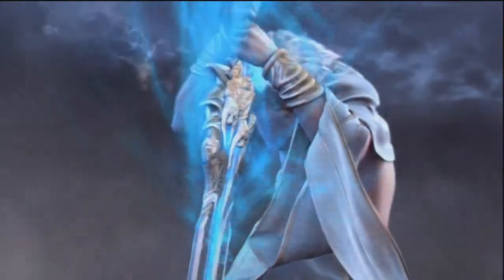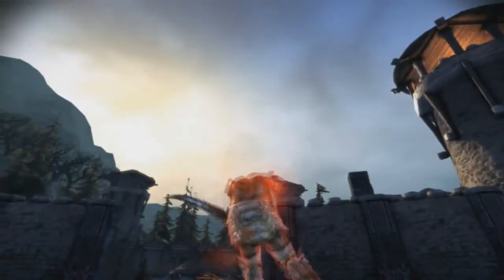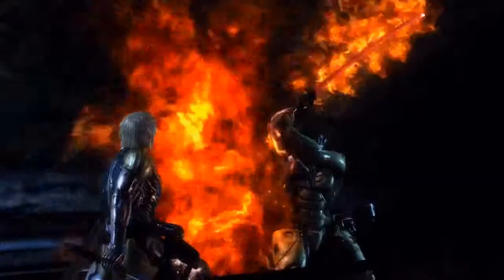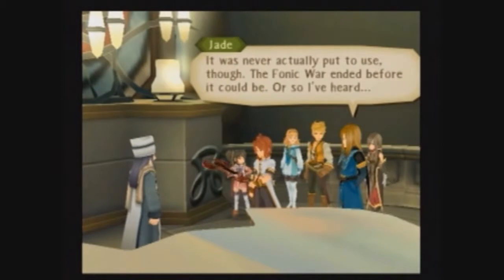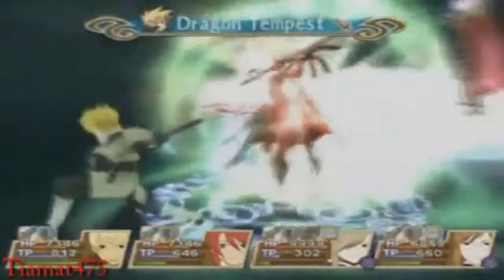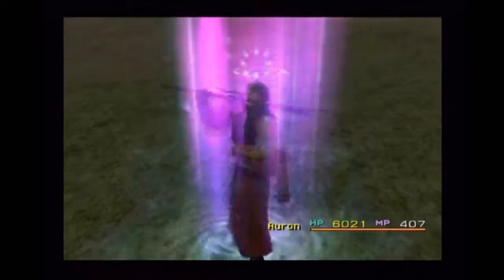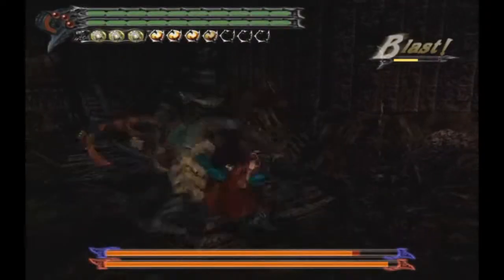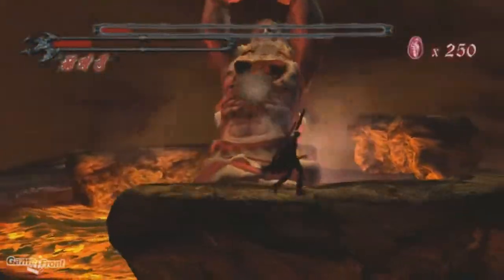Top Ten Coolest Video Game Swords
This list was a pretty fun one to make.